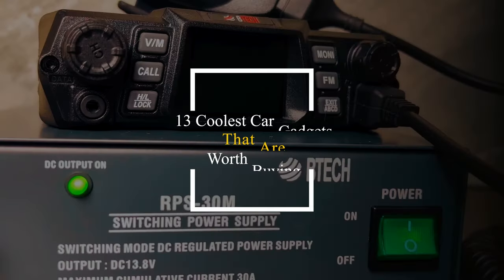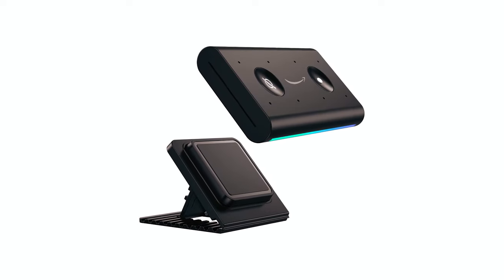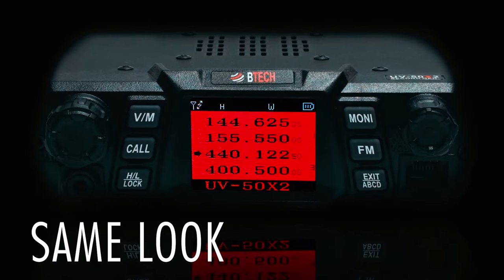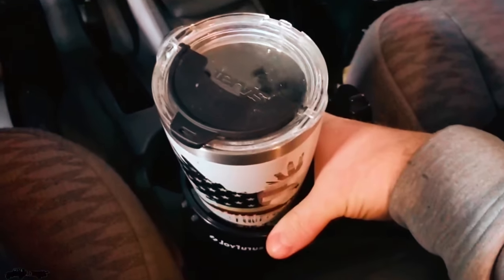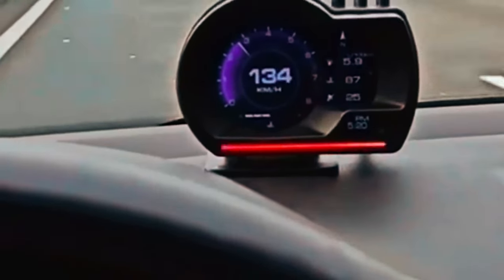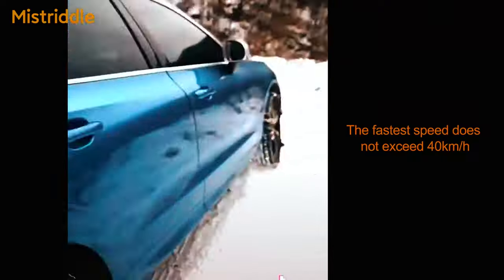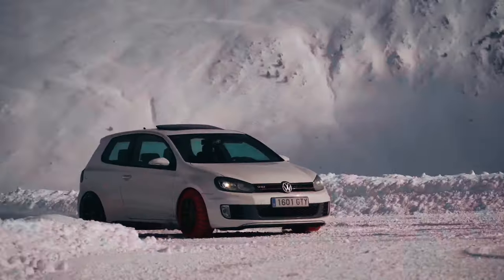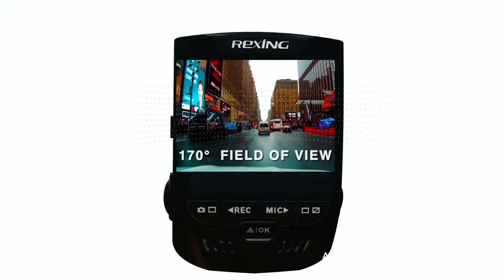11 Coolest Car Gadgets That Are Worth Buying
11 Coolest Car Gadgets That Are Worth Buying

0:00 Introduction
0:10 Maxsa Car Coat Hanger
0:59 Ayotu Magnetic Car Mount
1:45 Cheers Devices Car Cleaning Gel
2:31 BTECH UV-50X2 Mobile Radio
3:26 Joytutus Car Cup Holder
4:10 parkvision Mini Car Side View Camera
4:54 Acecar Car Head Up Display
5:38 Mistriddle Tire Snow Chain
6:23 Peerless Tire Traction Chain
7:11 ISSE Textile Snow Chain
8:07 Rexing Car Dash Cam